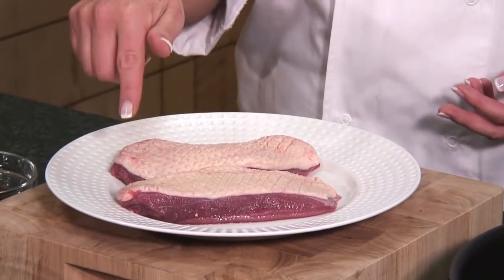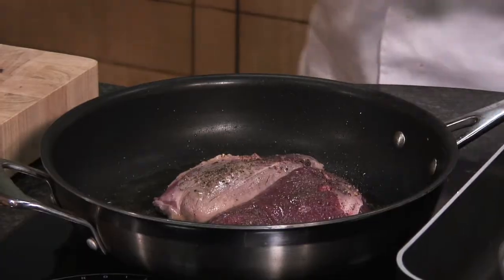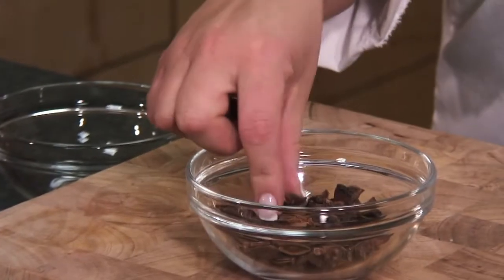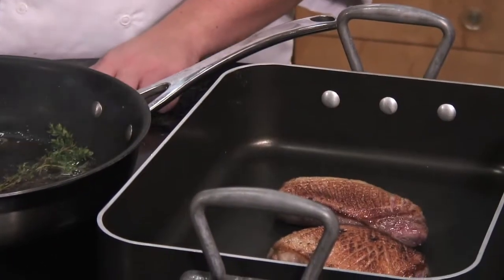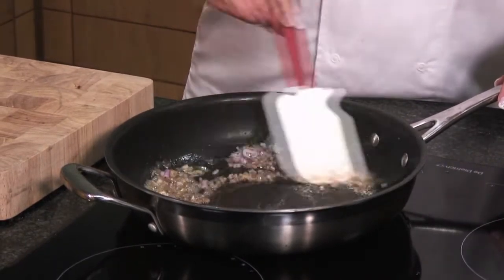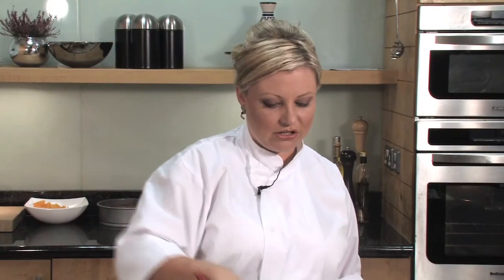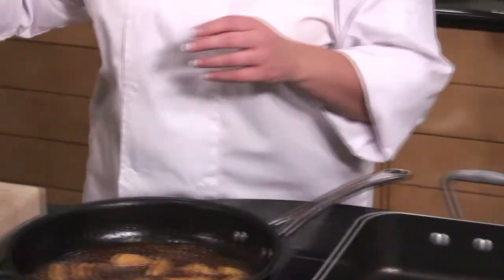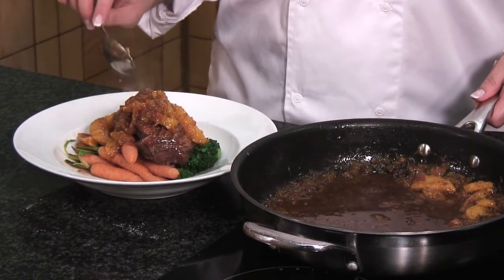Fruit Bytes with Rozanne Stevens - Duck a l'orange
For a modern twist on duck a l'orange, try this Star anise and orange barberry duckbreast. For the sauce, you'll be needing oranges, thyme, star anise, red wine and beef stock.
For more recipes, fruity fun and lots more, visit us